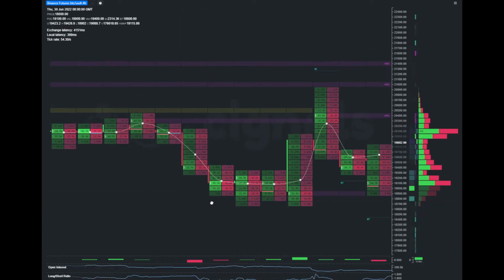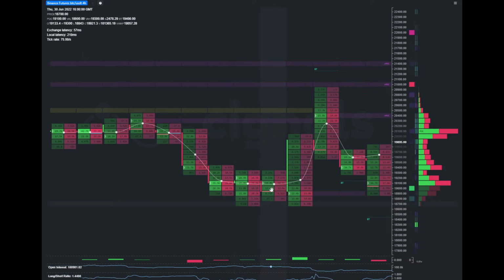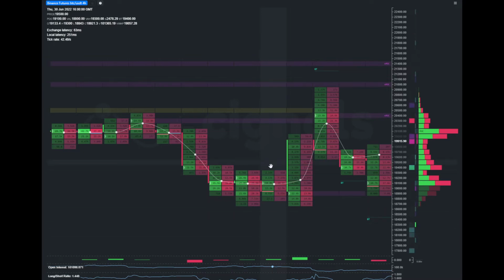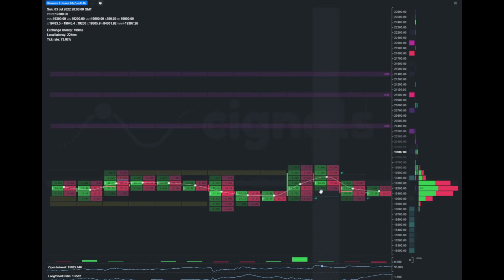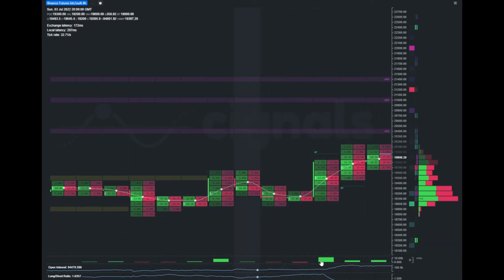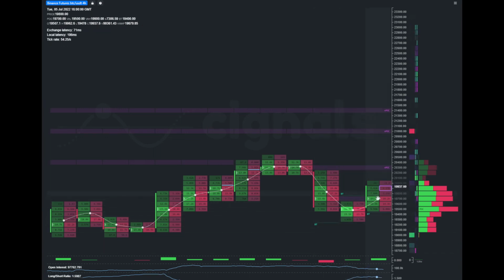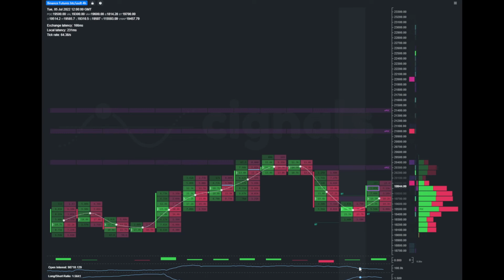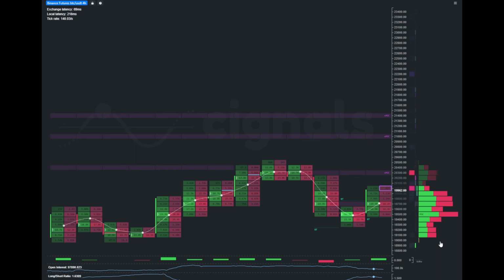Cignals Trading Academy - Lesson 18 - Delta Divergence